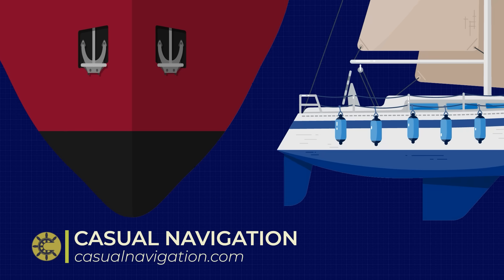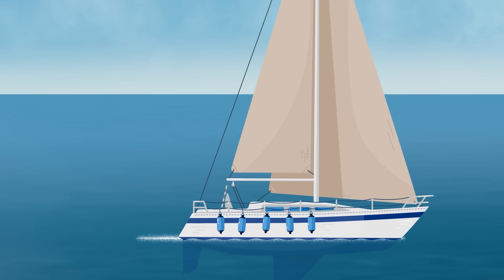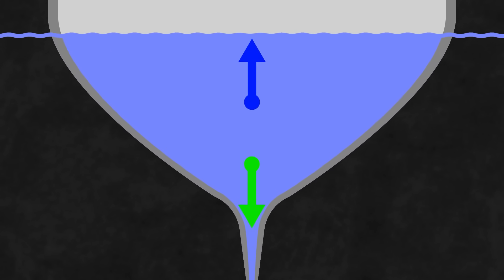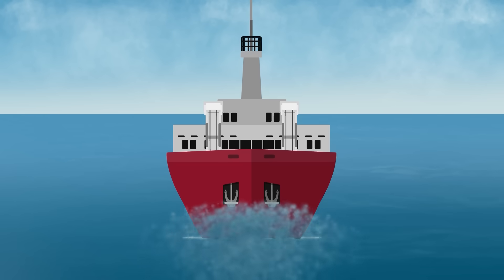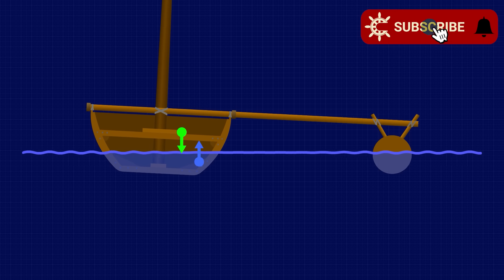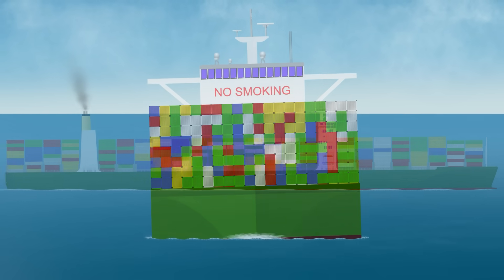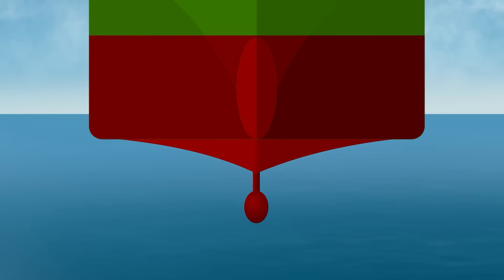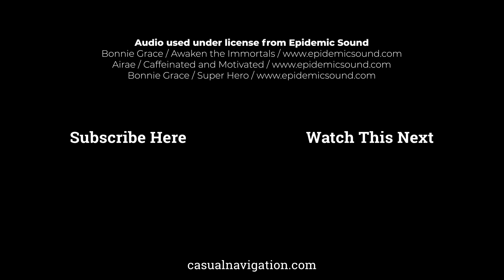Why Do Ships Have Flat Bottoms?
In this video, we ask why the hulls of commercial ships are flat on the bottom, while yachts and older vessels are all curved. We learn the difference between form stability and weight stability and see the impact it has on hull design.

✩WITH THANKS✩
➼ Images used under license from shutterstock.com
Round Bottom Cargo Ship - shaineast / Shutterstock.com
Rocks - Andrii_Malysh / Shutterstock.com
Sailing Boat - Mind Pixell / Shutterstock.com
Submarine - shaineast / Shutterstock.com